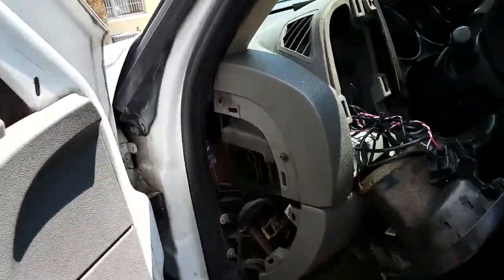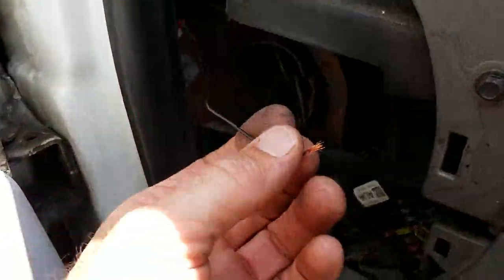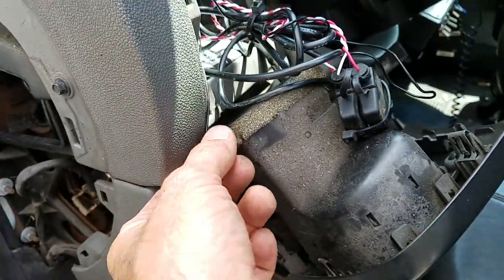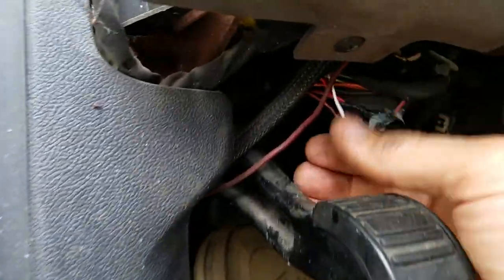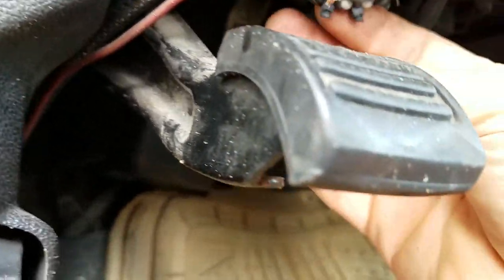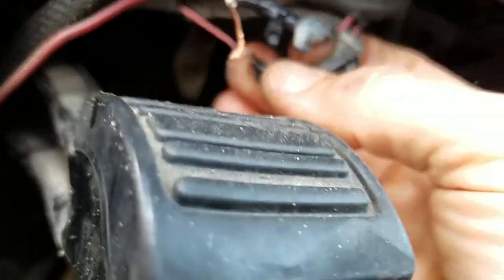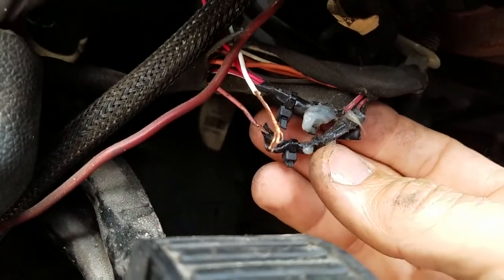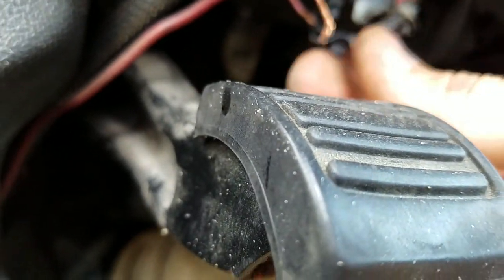Better parking lot maintenance tampering GPS harness ignition wire and ground wires disconnected